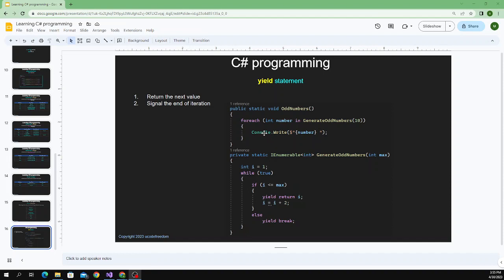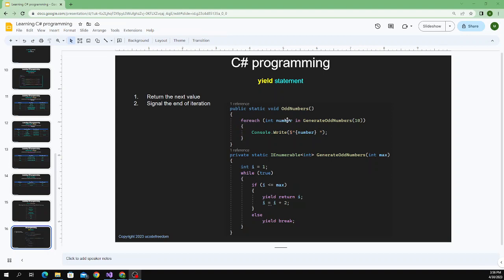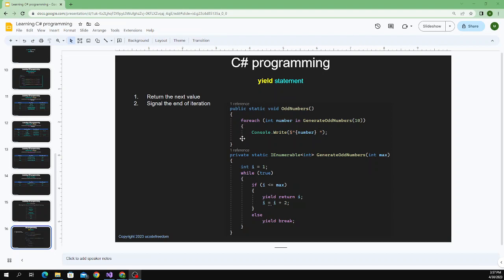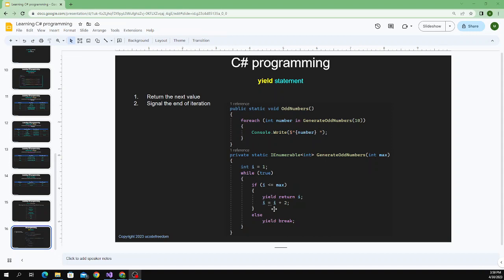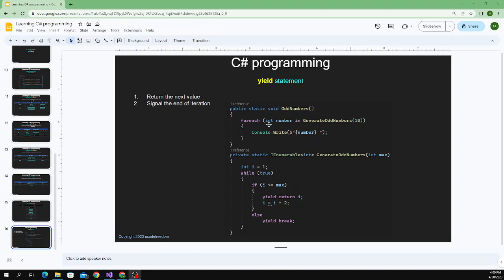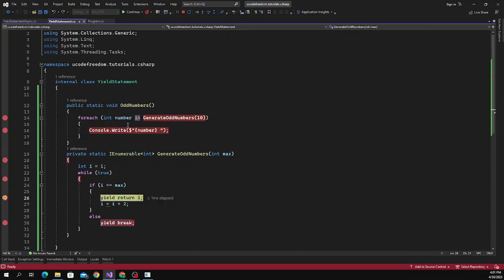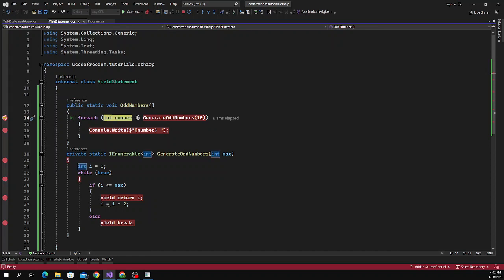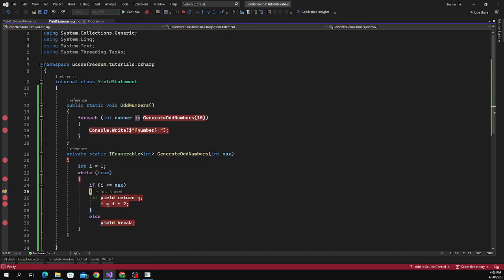C# yield statement using IEnumerable of T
You can use yield statement which is an iterator.
yield iterator returns the next value in the collection of values
(yield return x)
yield can also explicitly signal the end of iteration using break keyword
(yield break)